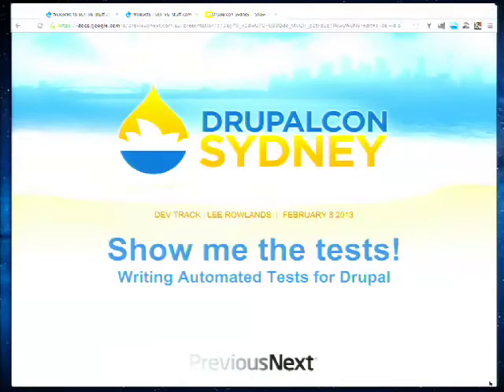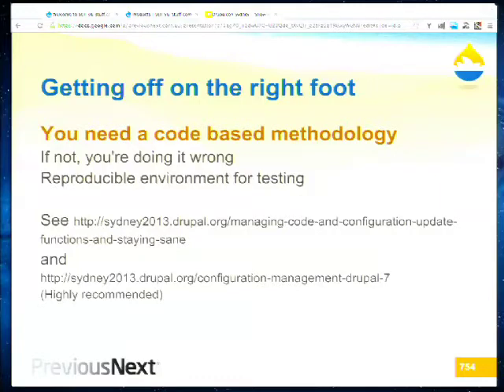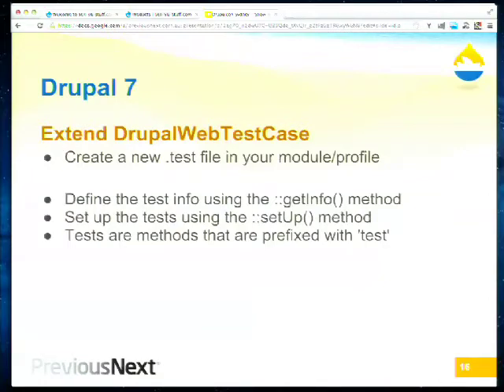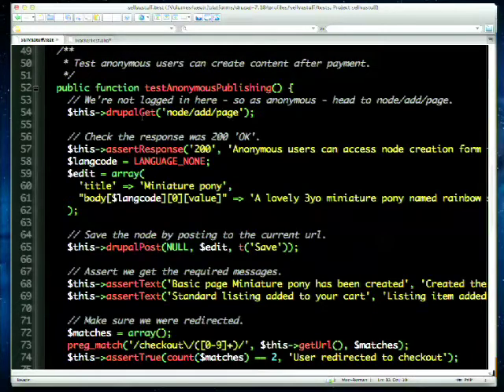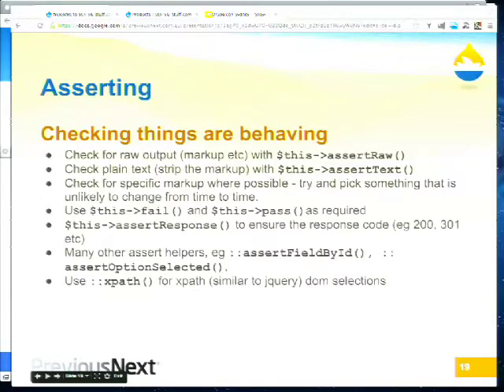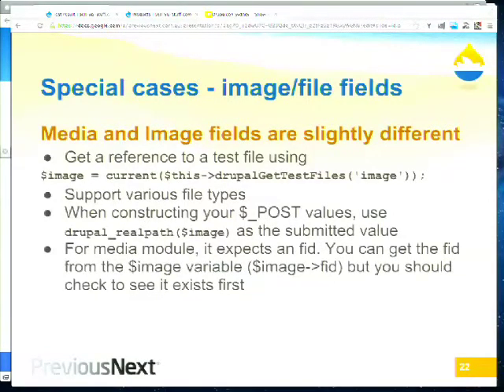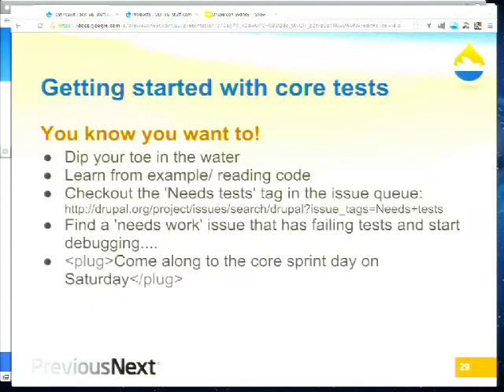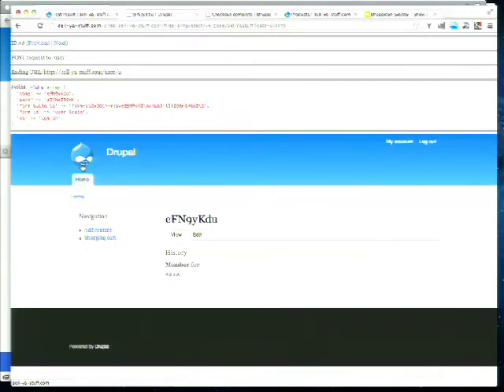DrupalCon Sydney 2013: Show me the tests! Writing Automated Tests for Drupal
Want to keep ahead of bugs and regressions in your code?
Want to stop other members on the team accidentally breaking your code?
Want to make deployments nice and smooth?
Perhaps you want to ramp up your core commits but are overwhelmed by testing?

This session will cover technologies and approaches for automated testing with Drupal and show you practises you can introduce into your workflow now to identify bugs before they derail your project.